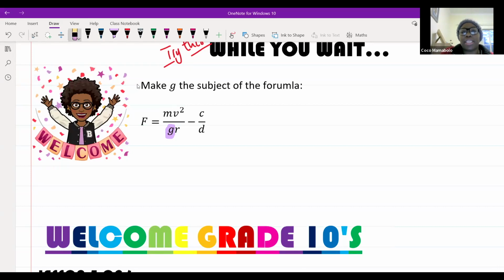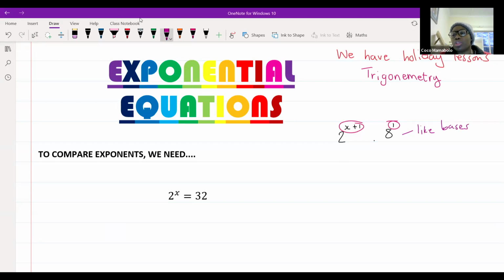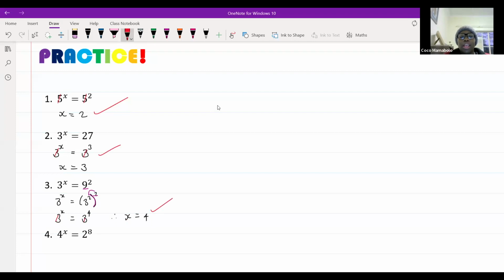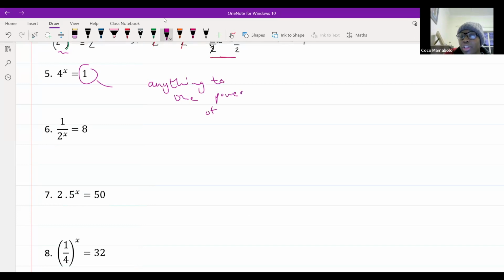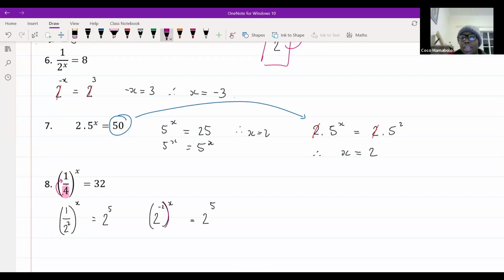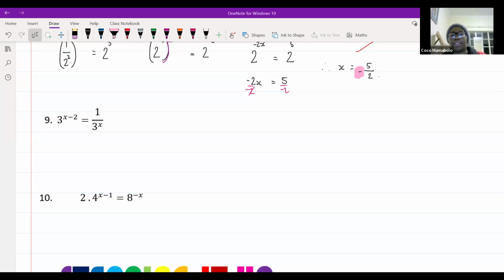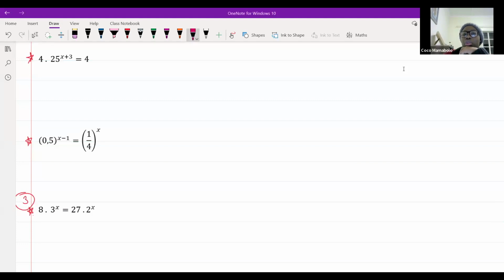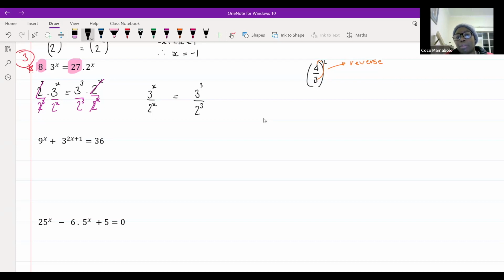Grade 10 - Exponents (exponential equations)